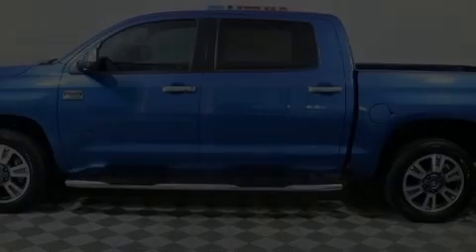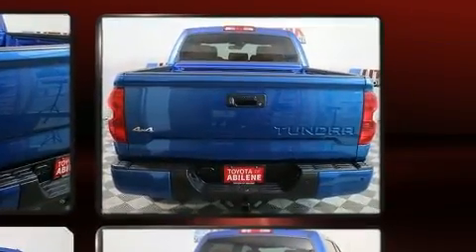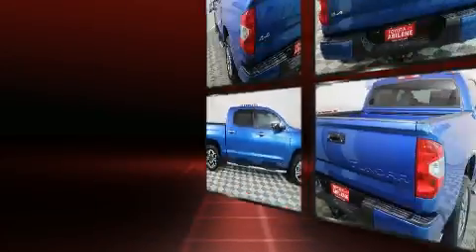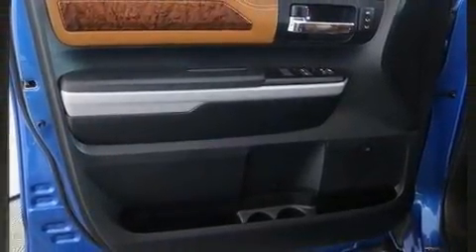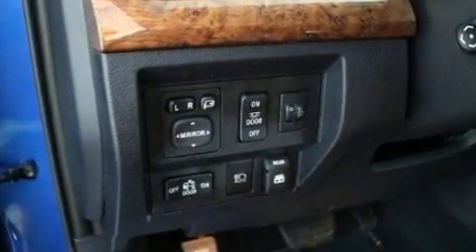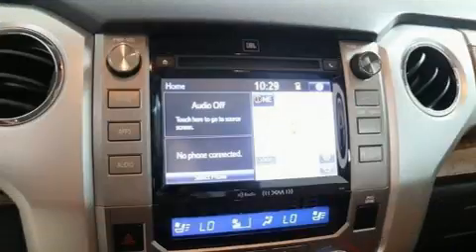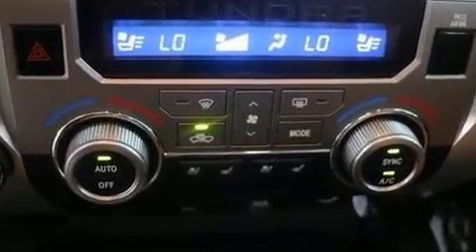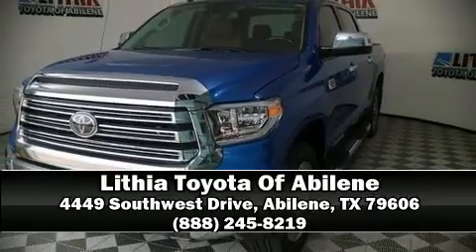2018 Toyota Tundra 1794 5.7L V8 w/FFV in Abilene, TX 79606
Introducing the 2018 Toyota Tundra. With less than 10,000 miles on the odometer, you'll be sure to appreciate this model's condition and value. It features four-wheel drive capabilities, a durable automatic transmission, and a powerful 8 cylinder engine. Top features include front fog lights, a tachometer, power front seats, a rear step bumper, an automatic dimming rear-view mirror, automatic dimming door mirrors, blind spot sensor, and cruise control. Features such as automatic climate control and leather upholstery prove that economical transportation does not need to be sparsely equipped. For drivers who enjoy the natural environment, a power moon roof allows an infusion of fresh air. Audio features include a CD player with MP3 capability, steering wheel mounted audio controls, and 12 speakers, providing excellent sound throughout the cabin. Take assurance in side curtain airbags, providing head protection in the event of a severe collision. This vehicle has achieved Certified Pre-Owned status, by passing Toyota's comprehensive certification process. We pride ourselves in the quality that we offer on all of our vehicles. Please don't hesitate to give us a call.